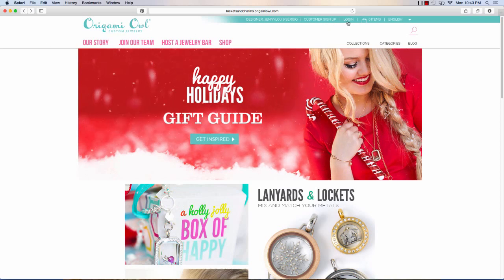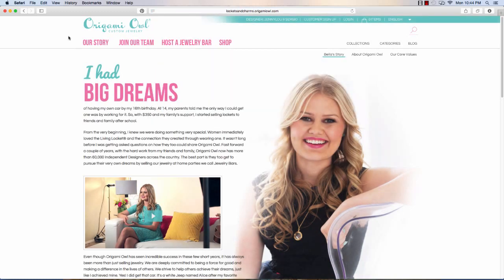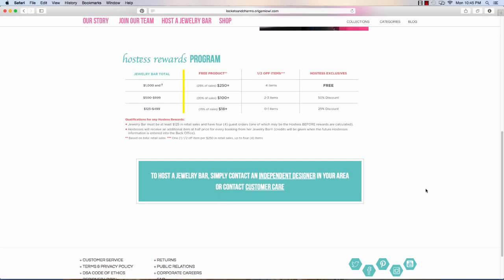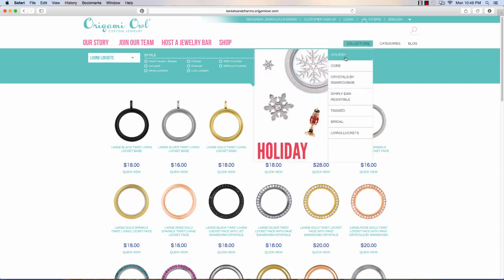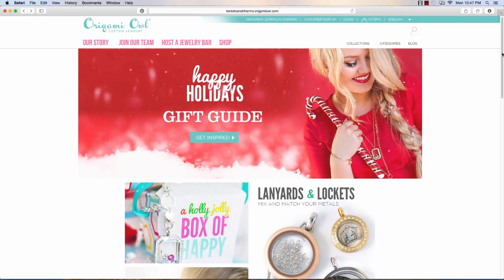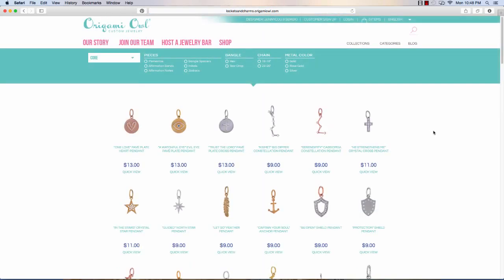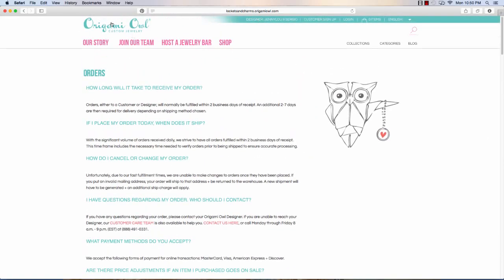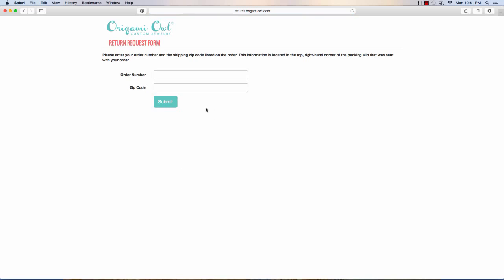December 2014 Origami Owl Replicated Website Tutorial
This is how to maneuver through the site as of December 2014.

What is Origami Owl?

As always, I would love to hear from you